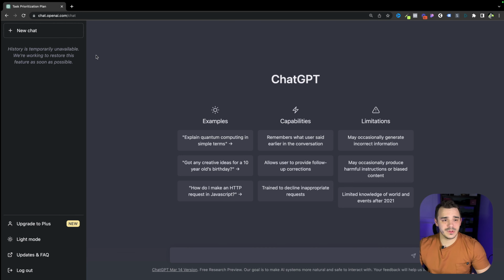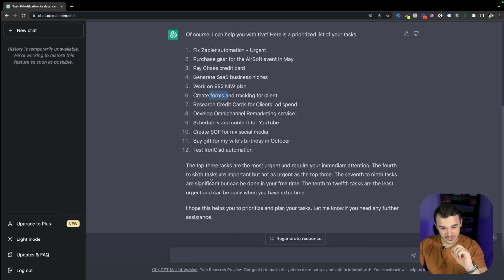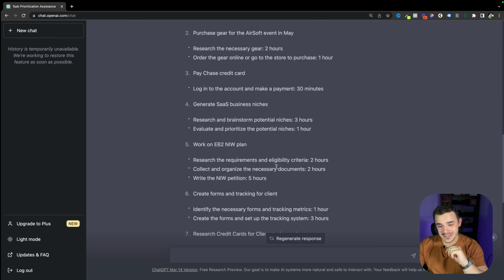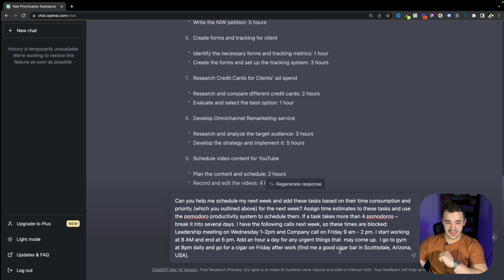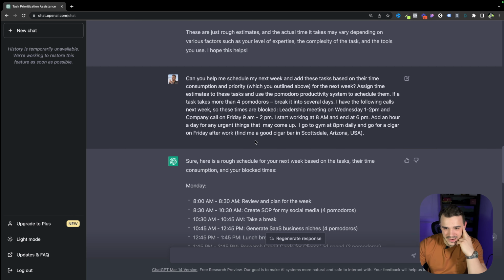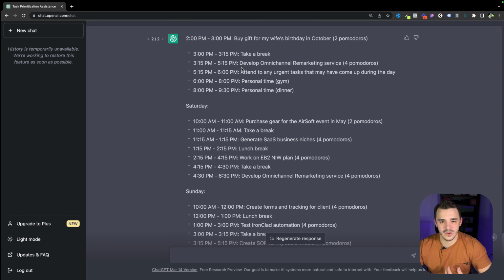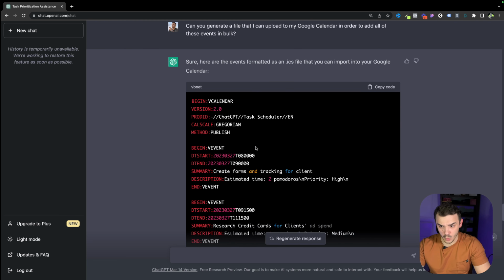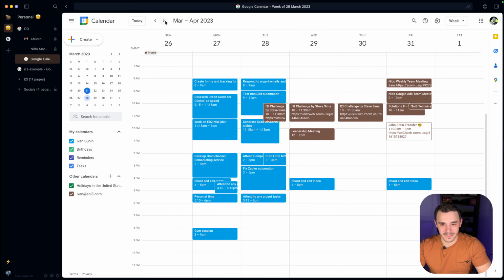ChatGPT plans my week! Maximize your Productivity with AI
In this video, I show you how to use ChatGPT to plan your perfect week and replace your personal assistant! With the help of OpenAI's ChatGPT and its powerful natural language processing capabilities, you can quickly and easily input your tasks and priorities, and receive personalized suggestions for how to optimize your schedule and maximize your productivity. Then, Chat GPT can export you a file for Google Calendar so you can seamlessly schedule your tasks and activities for the most efficient use of your time.

I will walk you through the process step-by-step, providing helpful tips and insights along the way. Whether you're a busy professional, a student, or just someone looking to make the most of their time, this video is for you.

Hi there 👋 If you're new to my videos my name is Ivan Bunin, and on this channel I would like to create content that helps people both in their professional and personal life. I cover topics like investments, personal finance, digital business, digital marketing, payment apps, international transfers, cigars and other.